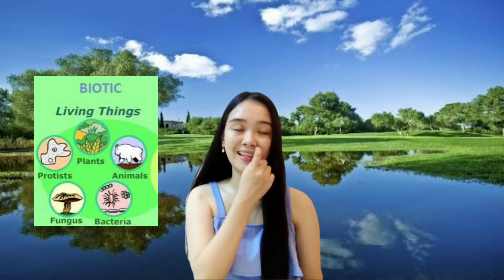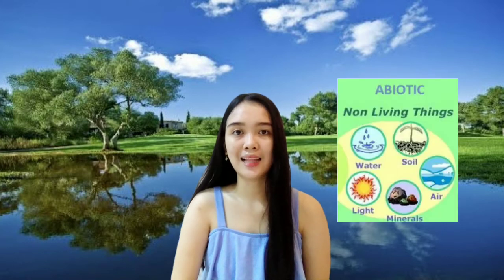People and Earth Ecosystem Reflection